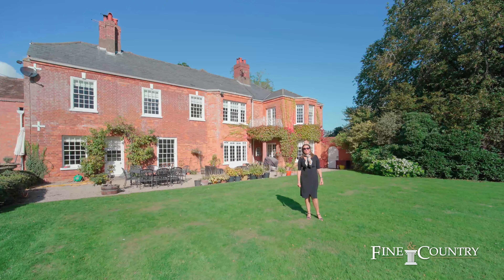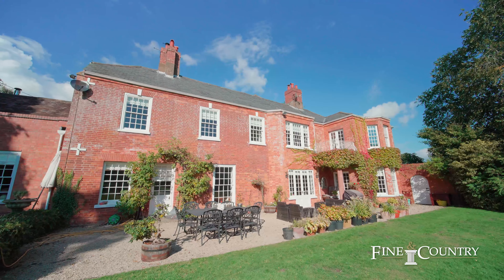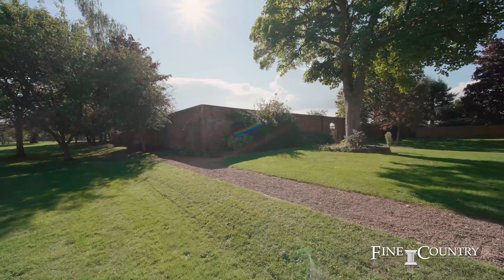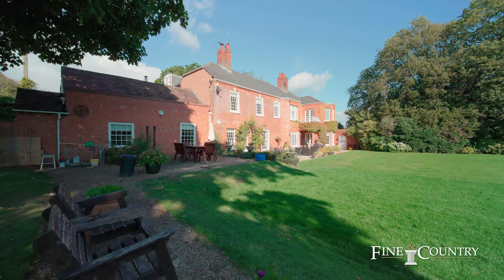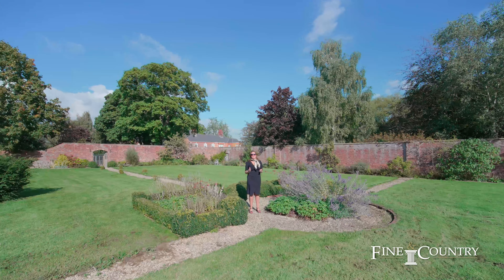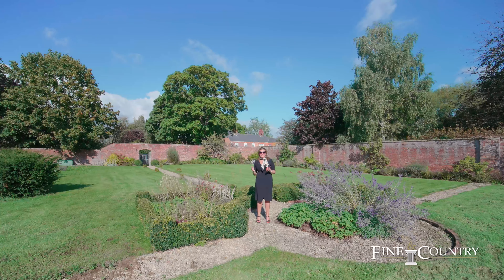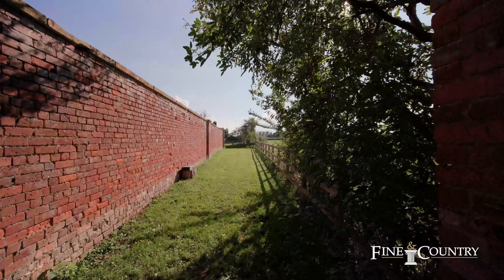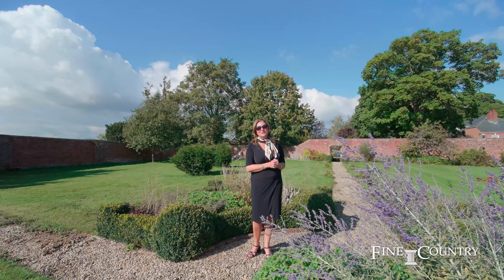Main Road, Kempsey, Worcester - Fine & Country Worcestershire with Vanessa Bradford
Draycott House is a wonderfully appointed six-bedroom Georgian property which boasts a separate three-bedroom cottage and an exceptional coach house currently used as garaging and workshops but subject to planning permission offers a wonderful opportunity for a separate dwelling. Draycott House is set within beautiful gardens and grounds with south facing terraces, offering uninterrupted views to the west towards the Malvern Hills and most significantly a beautiful walled garden.

Freehold. EPC Rating E. Council Tax Band G.